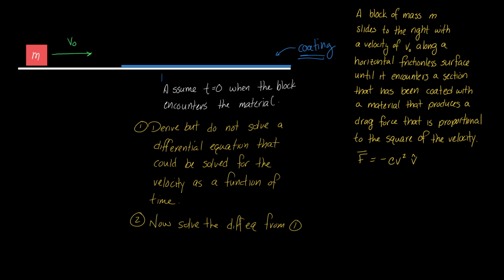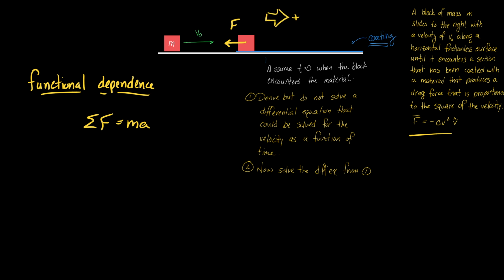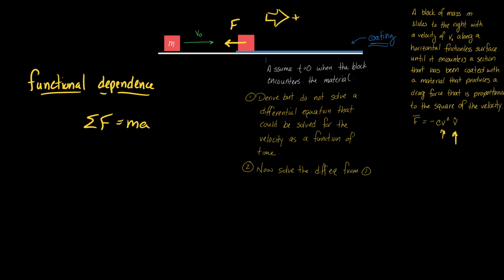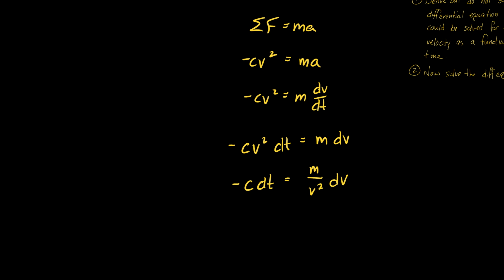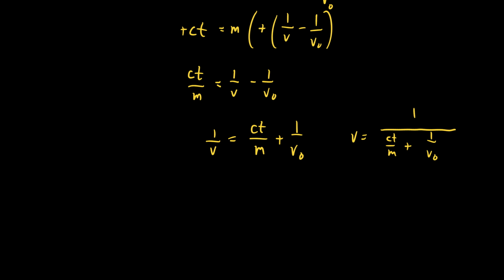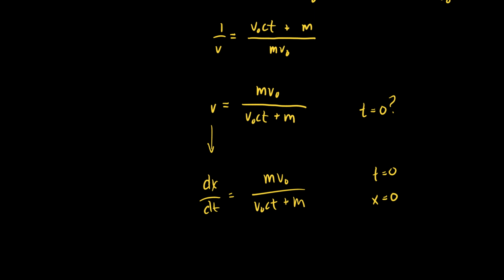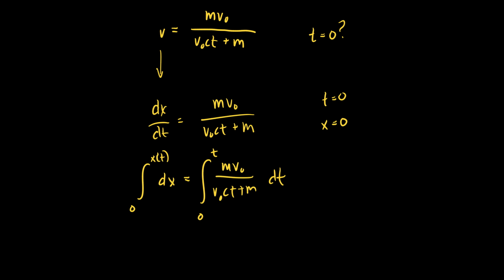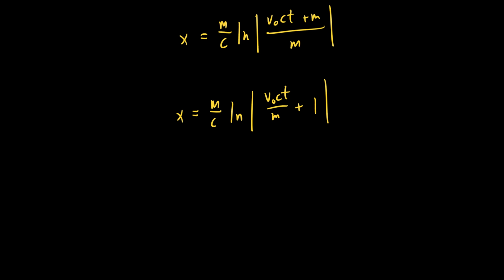Motion equations from differential equations with different forms of drag